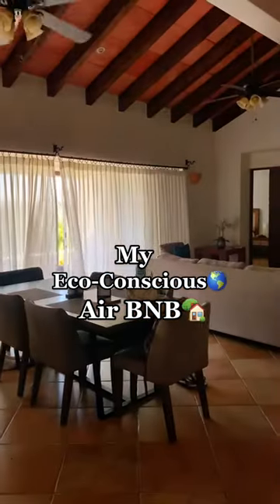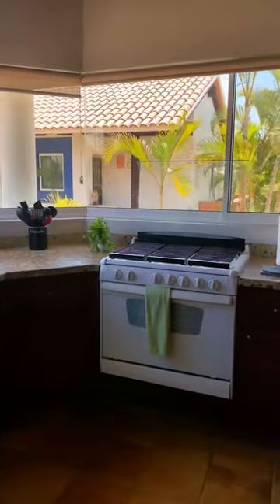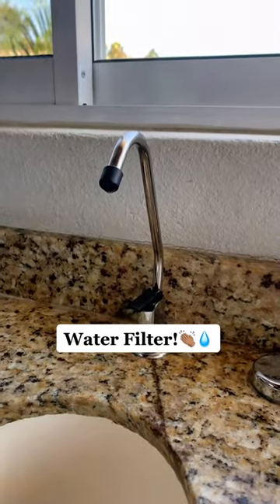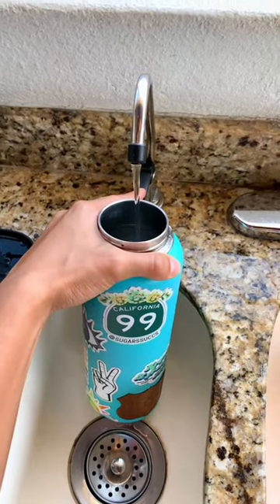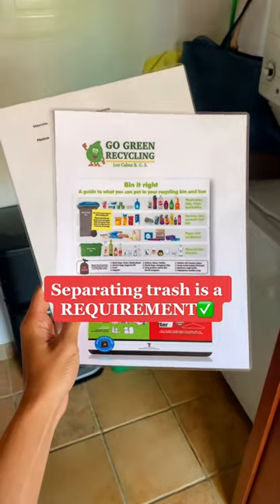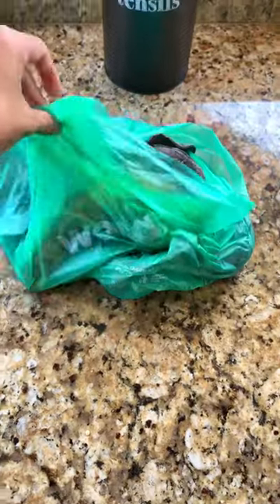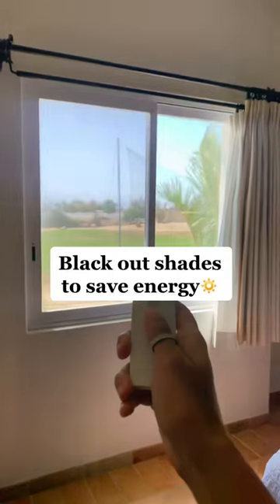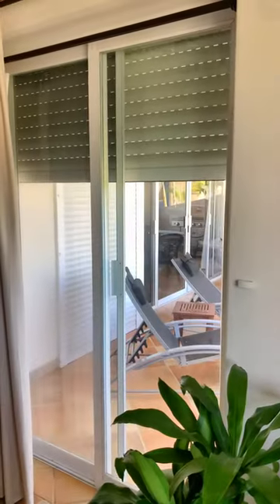My Eco-Conscious Air Bnb in Cabo🏖🌞🌎🏡